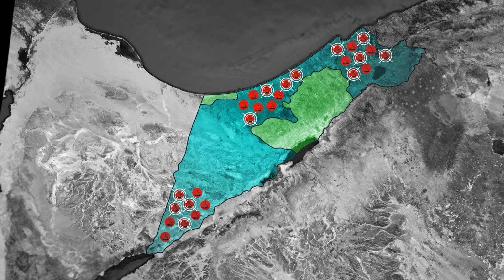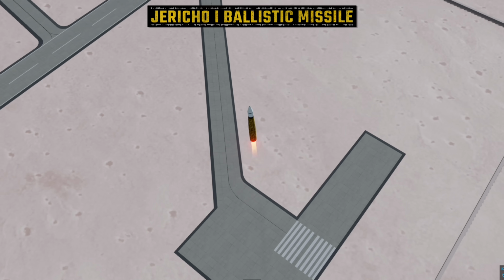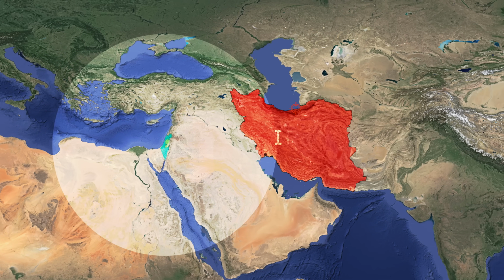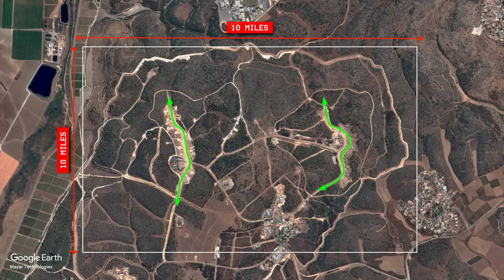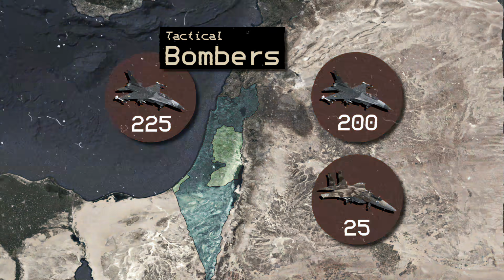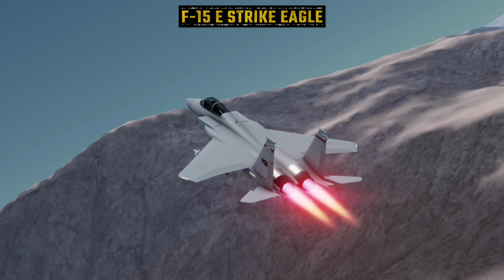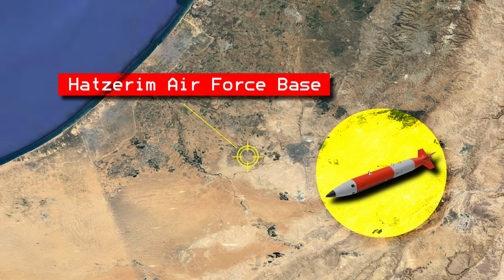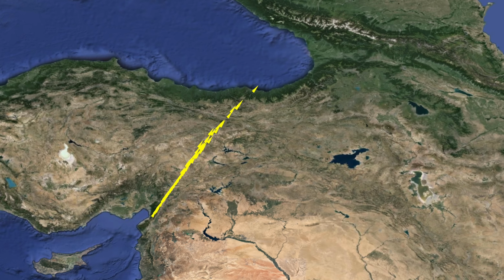How would ISRAEL Fight a Nuclear War?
The war between Israel and Hamas is further complicating nuclear dynamics in the region. The prospect of nuclear conflict in the Middle East once unthinkable is now a very real possibility.

Today we're going to explore the unthinkable.

How would Israel respond during a nuclear conflict?

What's Israel's nuclear war plan? How many nuclear weapons are readily available to the Prime Minister? Where are they? What are their targets? How many missiles would be launched? How many casualties could we expect after Israeli bombs reach their destinations? What would the Middle East look like going forward? And most importantly could the Israel win a nuclear war?